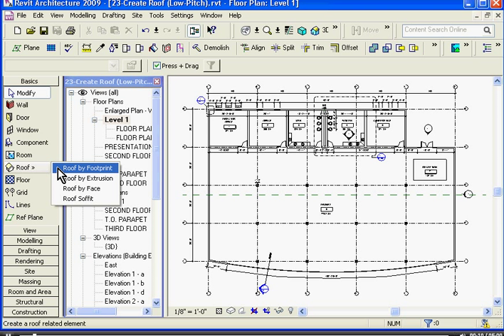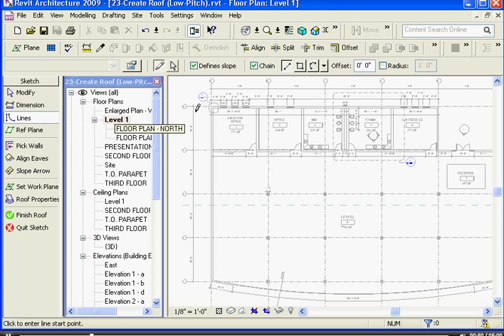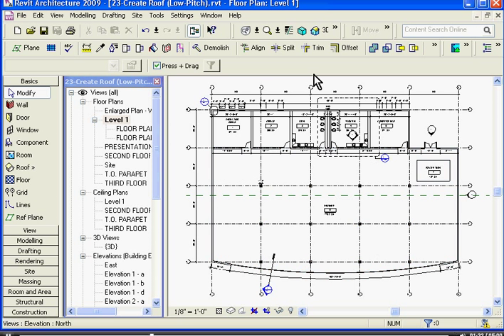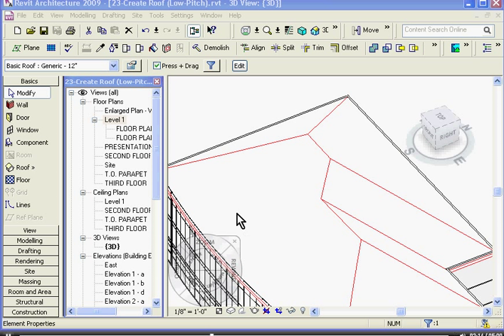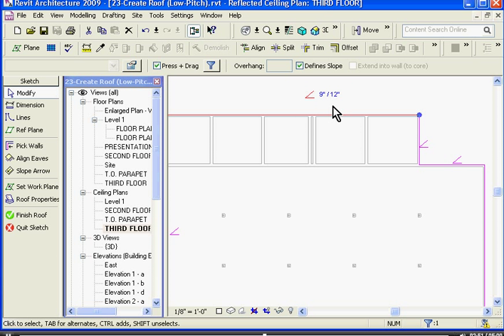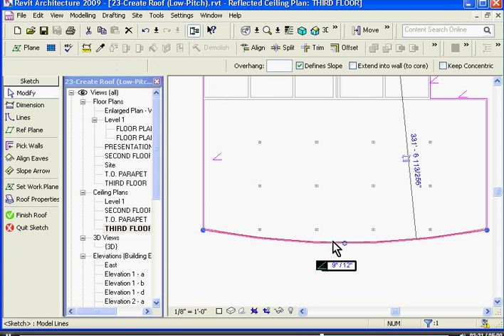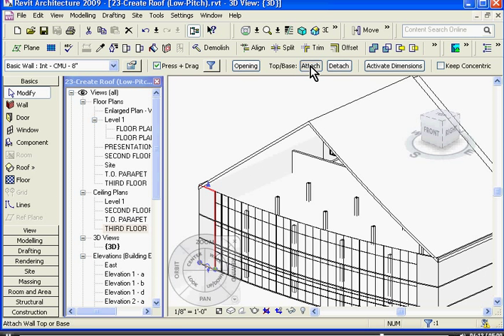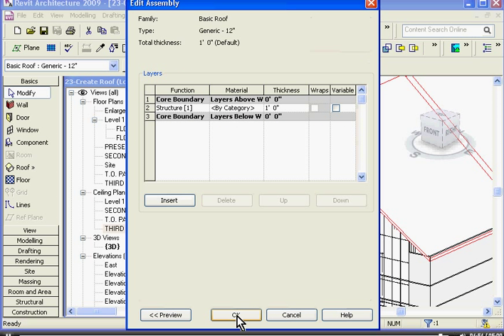Easy Revit (2009) - 23 - Create Roof (by footprint)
Easy Revit video tutorials for beginners like me: Walks through an entire simple project, step by step.  This Video: Create a roof by footprint, move it into position, attach it to a level, change its pitch, make it flat, attach walls to the roof and edit the roof's structure